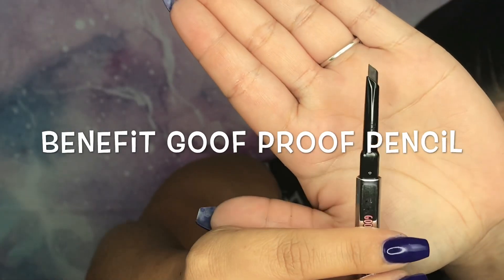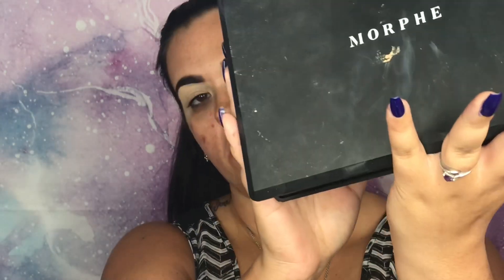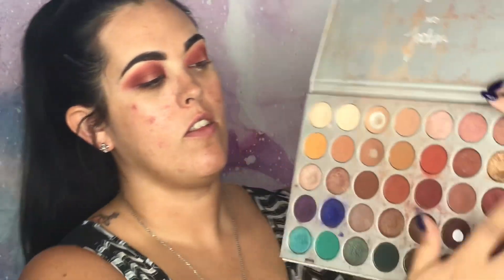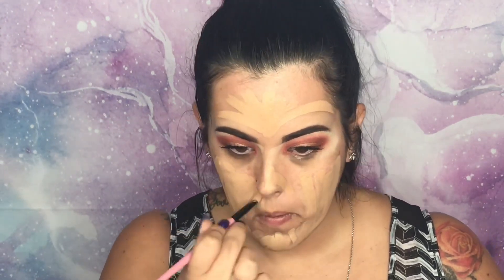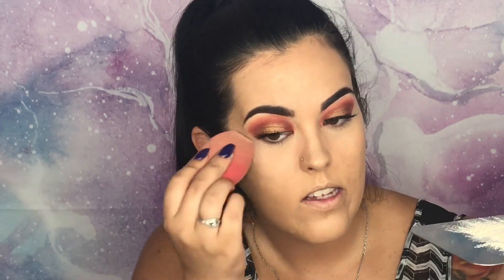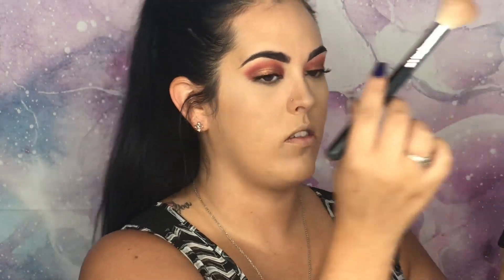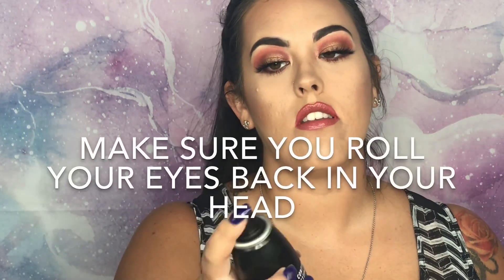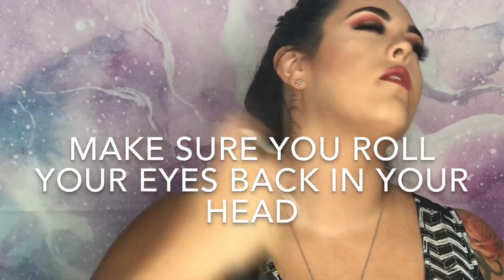EASY GLOWY SUMMER MAKEUP TUTORIAL | Sunset eyes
Find out how I created this summer makeup look with stunning sunset eyes.

Products list

Eyeshadow: morphe 35O2 palette + Morphe X Jaclyn Hill palette
Morphe brushes brontour “vlogger”
Morphe brushes highlight “extra”
Much liquid lipstick “Ibiza “
Limelife by Alcone liquid lipstick “salted caramel “
Limelife by Alcone lip gloss “wish”
Eyelure eyelashes
Limelife by Alcone perfect blush #1 “Alive”
Mac paint pot “soft ocre “
Mac fix +